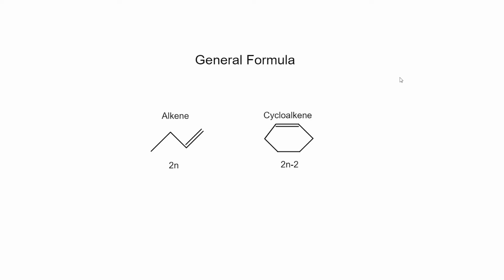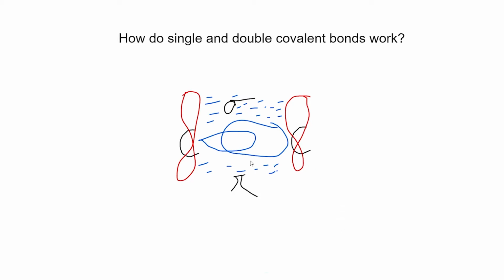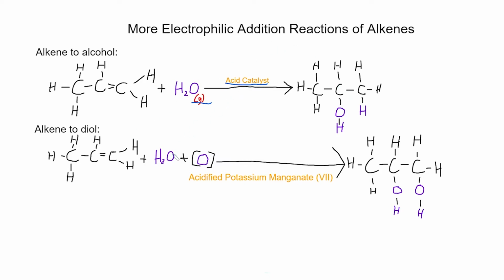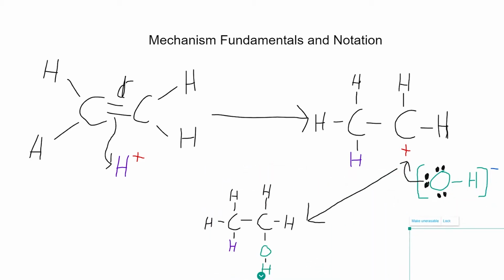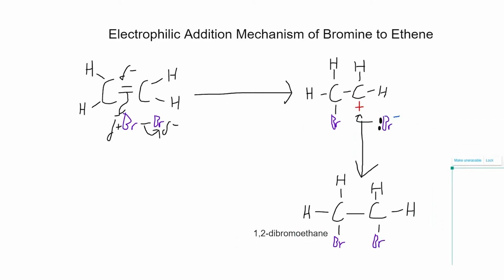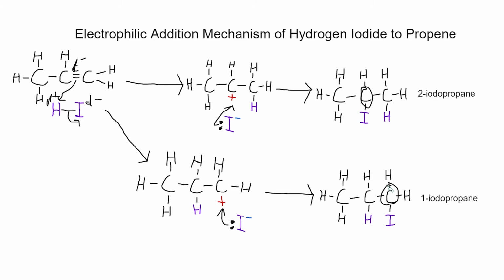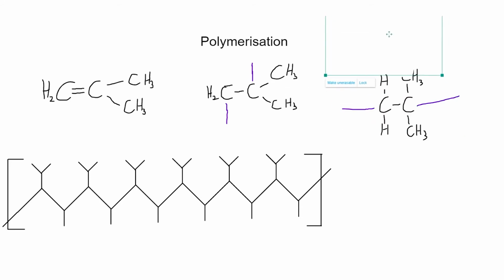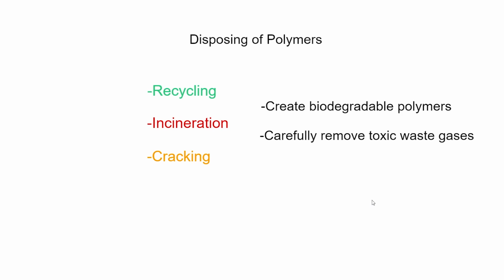Edexcel A-Level Chemistry Topic 6: Alkenes